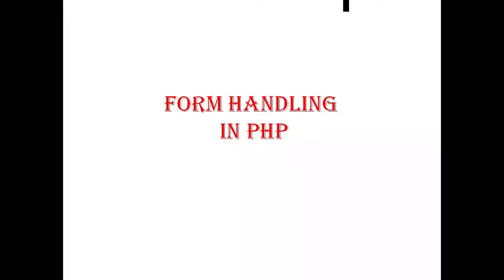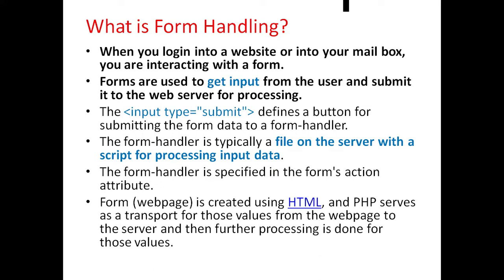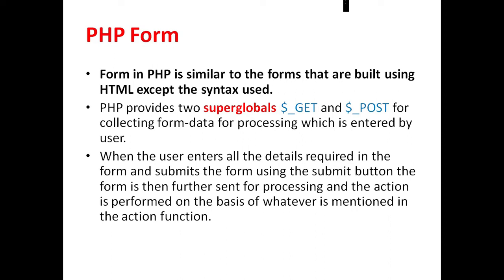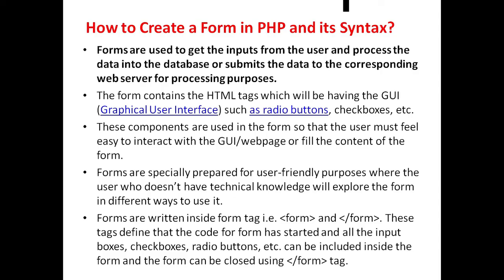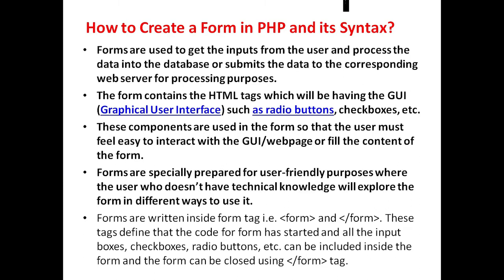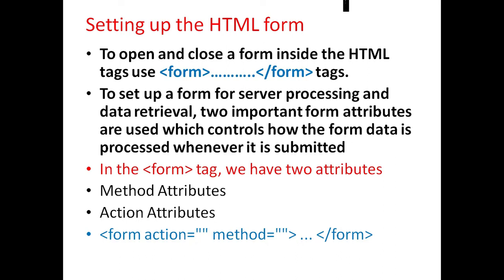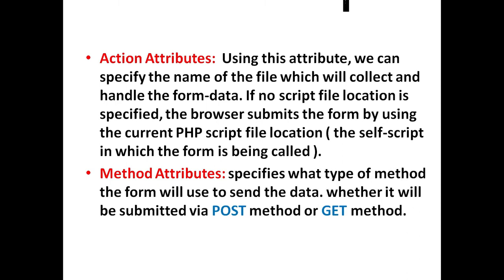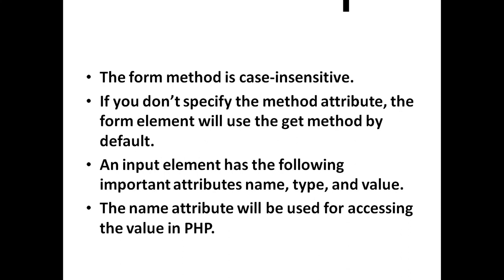Form Handling In PHP